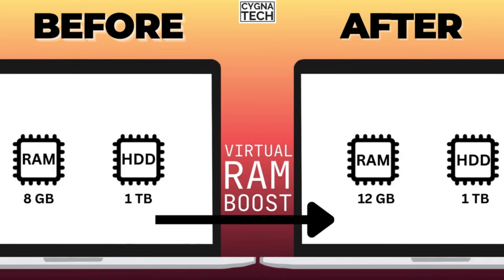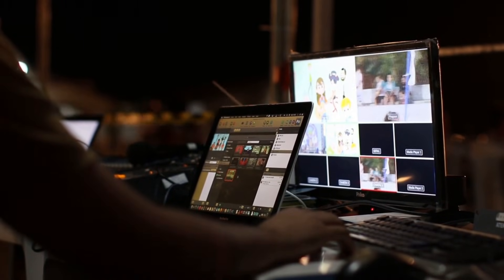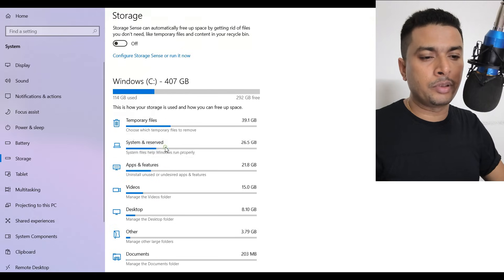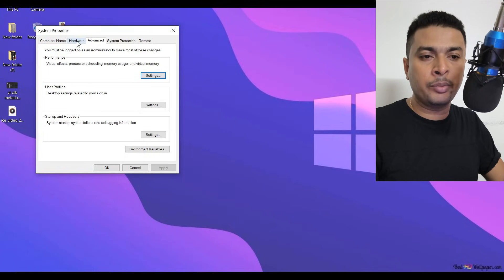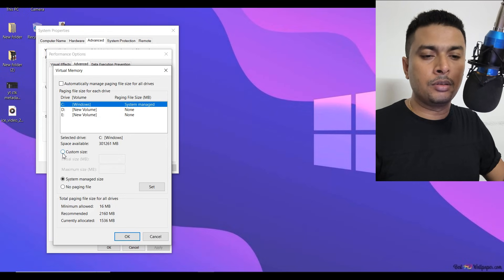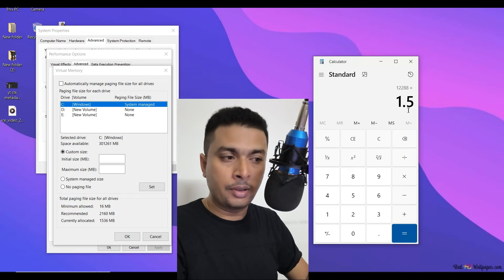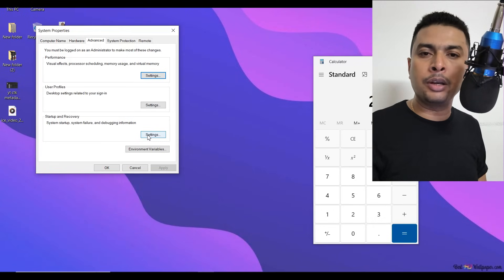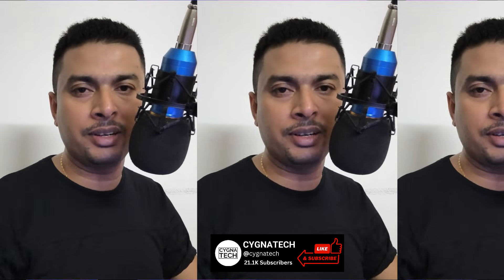🚀 How to Increase Virtual RAM in Windows 10/11 PC (2025) | Increase Performance for a FASTER Laptop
🚀 How to Increase Virtual RAM in Windows 10/11 PC (2025) | Increase Performance for a FASTER Laptop & Gaming

Is your PC slow, laggy, or running out of memory? In this 2025 updated guide, I'll show you how to safely boost your Virtual RAM (Page File) in Windows 10 and 11 to get a faster, more responsive computer for free! Perfect for gaming, multitasking, and reviving older laptops.

⚠️ IMPORTANT WARNING:
Do NOT set the values too high! This can cause instability. This video shows you the safe, recommended values based on your actual RAM.

📢 Boost Your PC Now!
👍 LIKE this video if it made your PC faster!